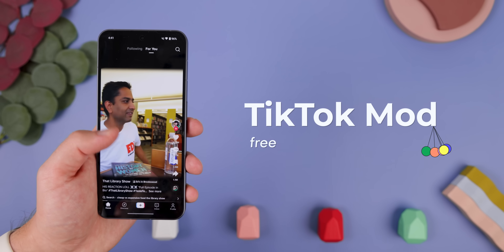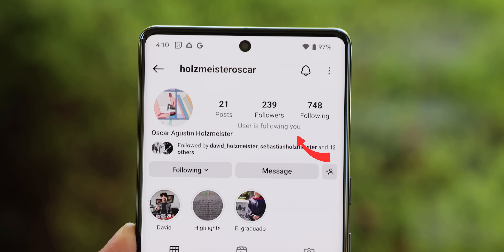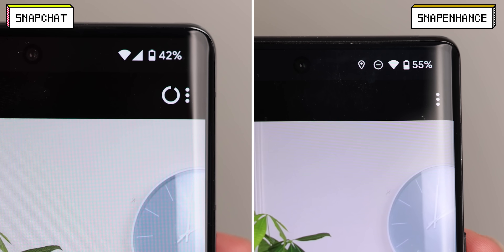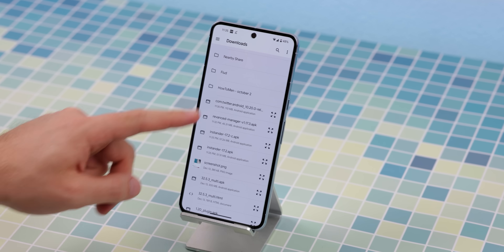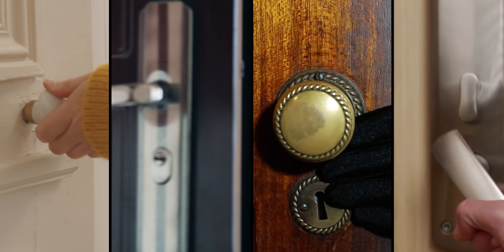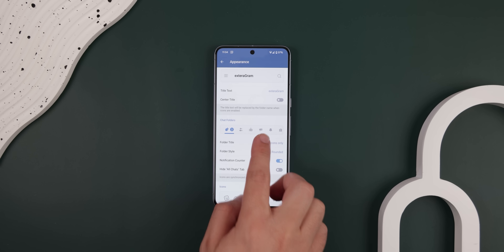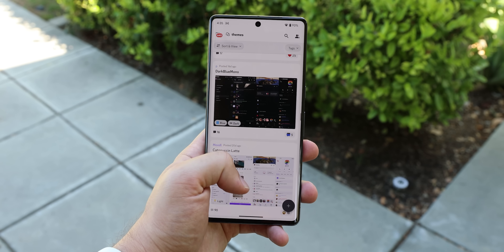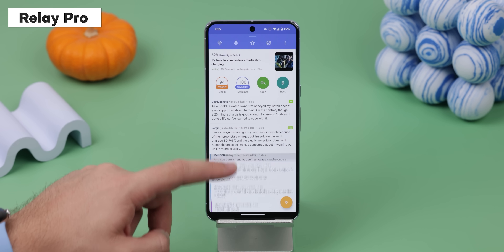The Most POWERFUL Mods for Social Media Apps!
(͡• ͜ʖ ͡•) | Exclusive Walls & Widgets | ٩(˘◡˘)۶

(Top Supporters: Andrew Brady,
Bruce Popovic, Derien, Harley, Jimi Penque, Steve Arellano, The Godfather)

Timeline
0:00 TikTok
1:10 Instagram
3:03 Snapchat
4:27 X (Twitter)
6:31 Keeper
7:48 Telegram
9:05 Discord
10:42 Reddit
11:32 Facebook
11:49 Facebook Messenger
13:01 Google Apps
14:17 How To Install TikTok Mod